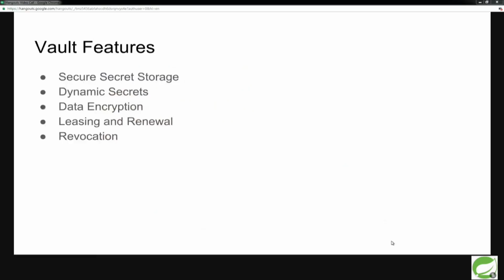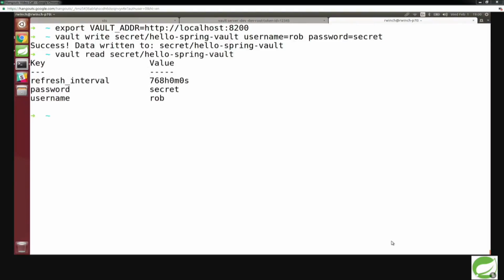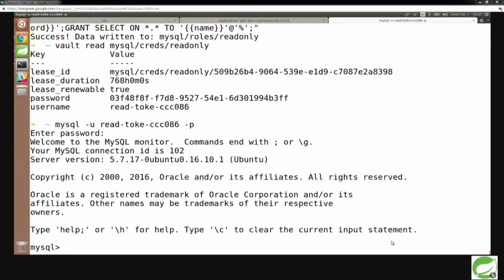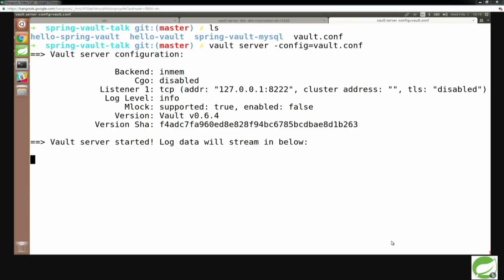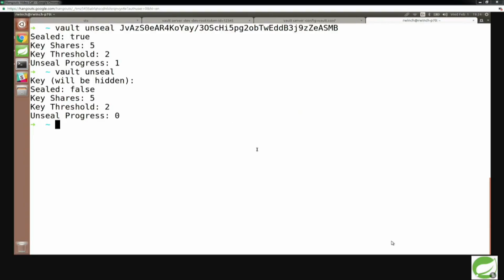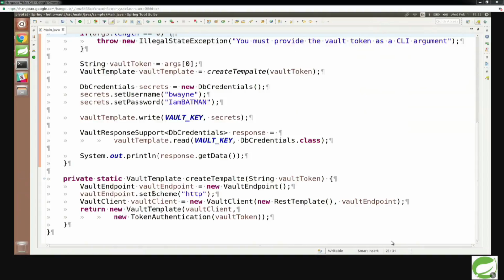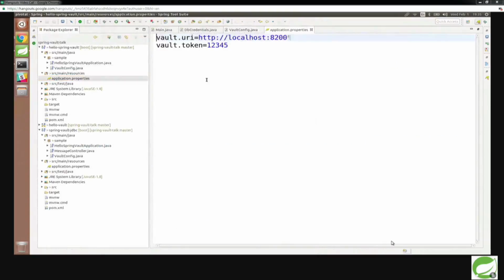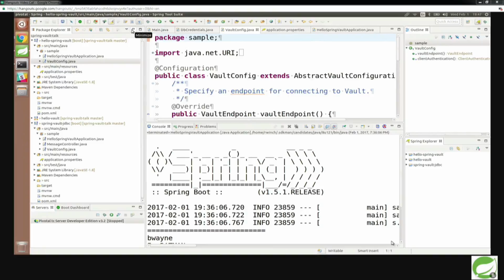Securing Secrets with Spring Vault - Rob Winch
Presented by Rob Winch of Pivotal at the Kansas City Spring User Group on February 1st 2017.